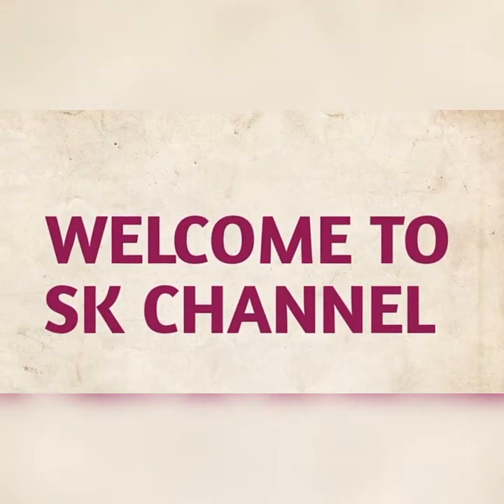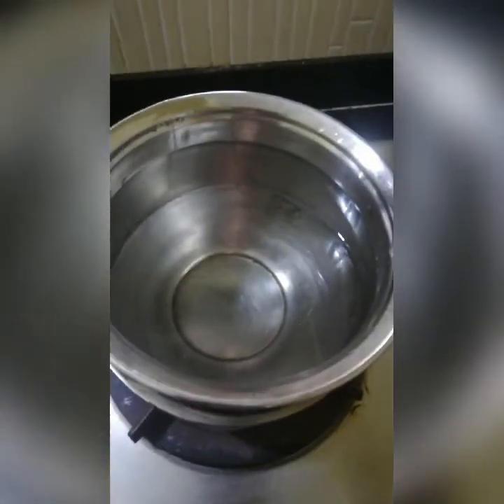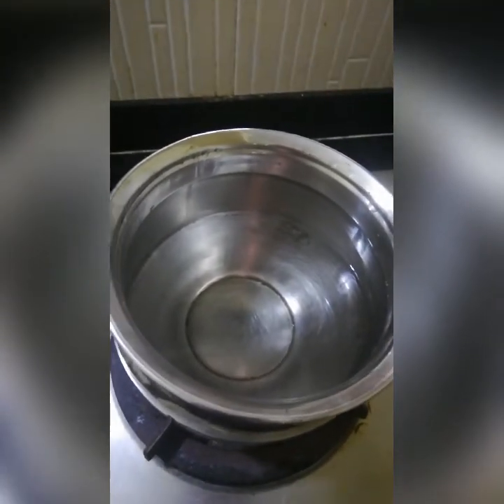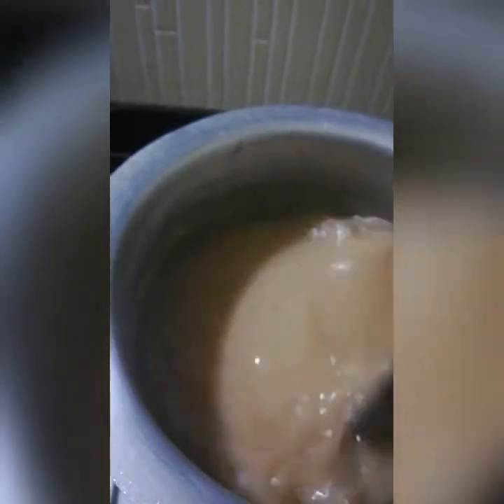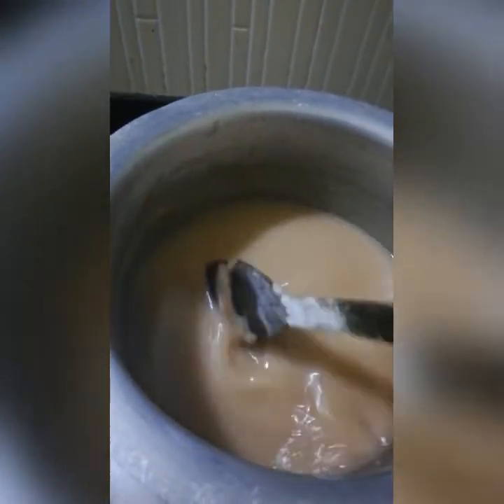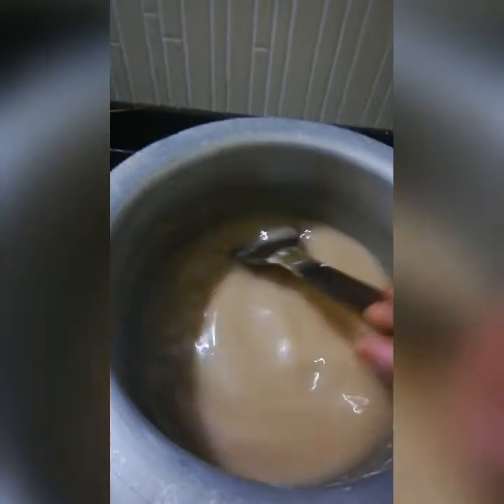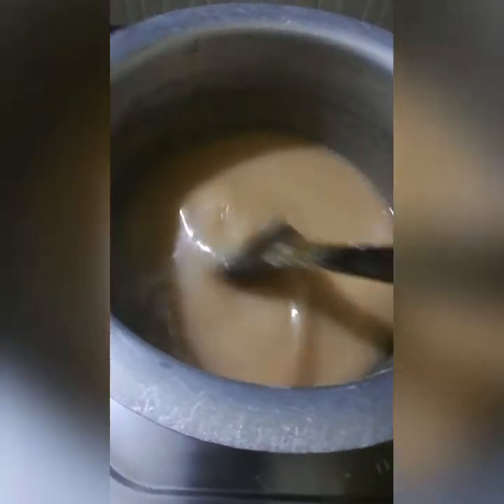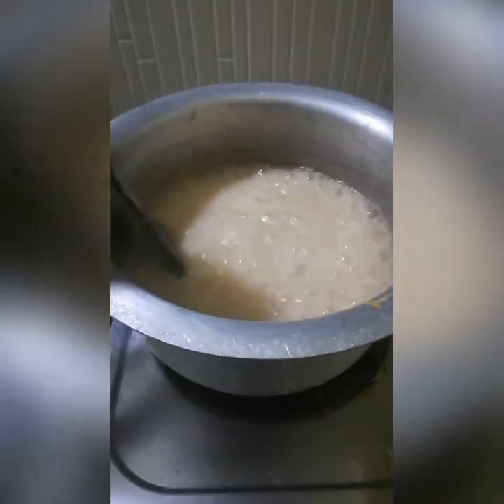Chicken soup recipe ||How to do chicken soup in telugu||restaurant style soup